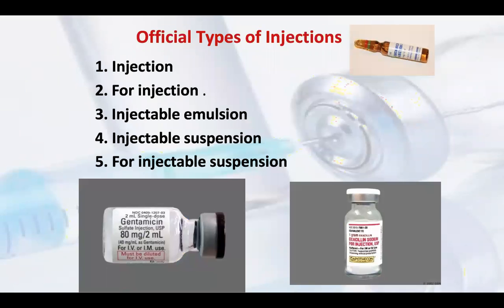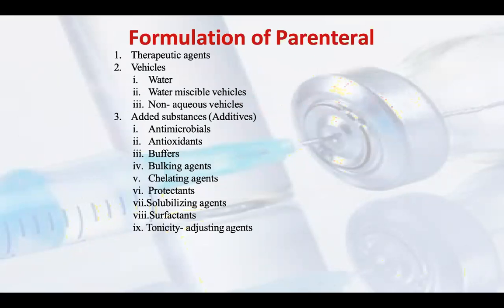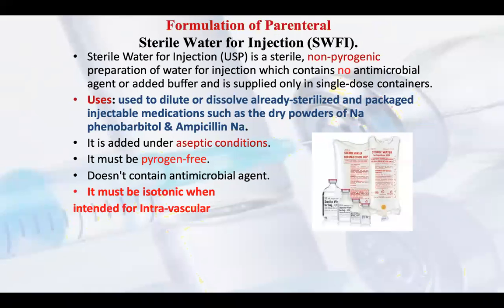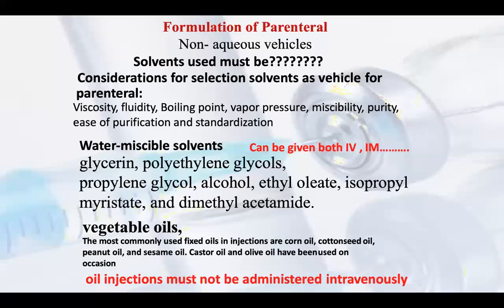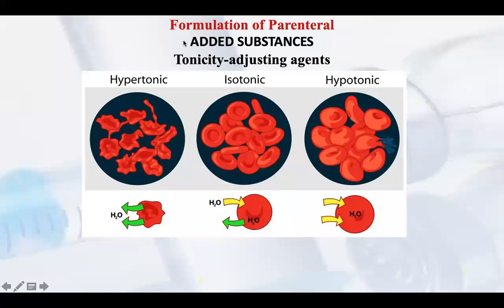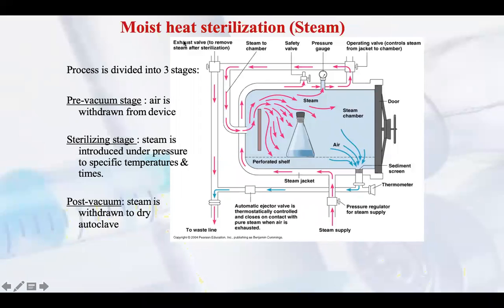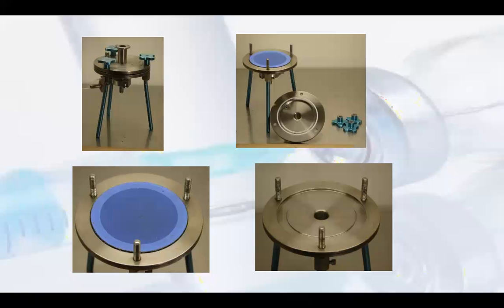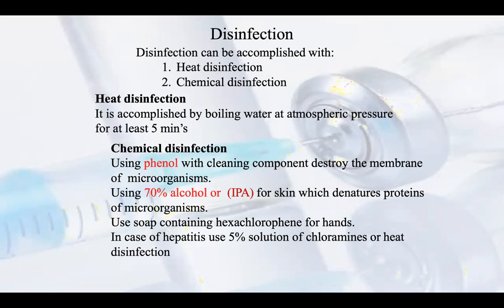CLASSIFICATION OF PARENTERAL PREPARATIONS.